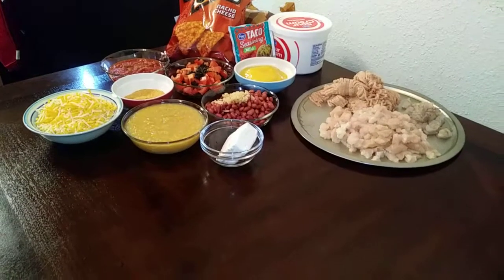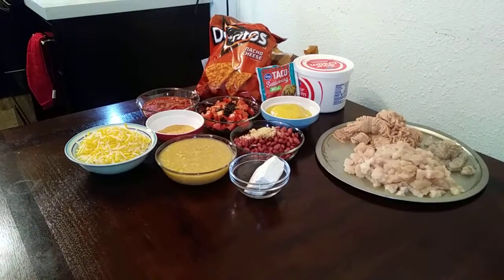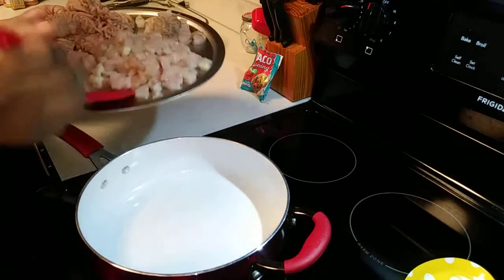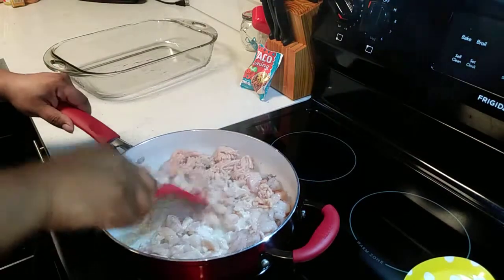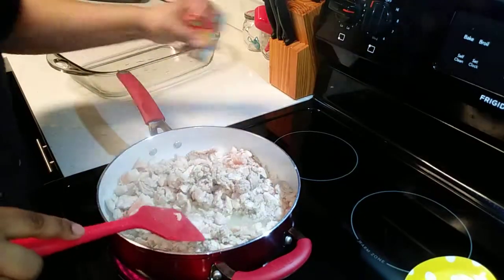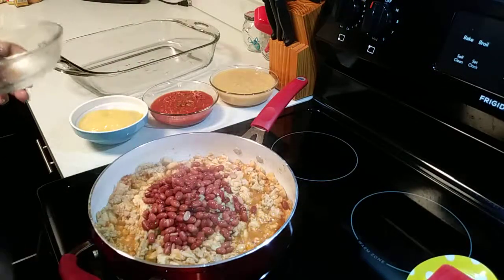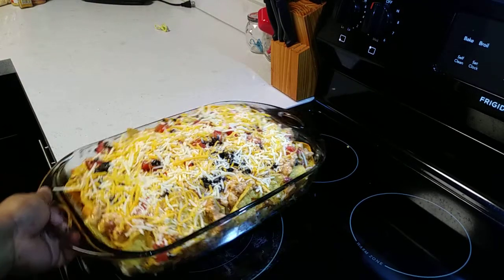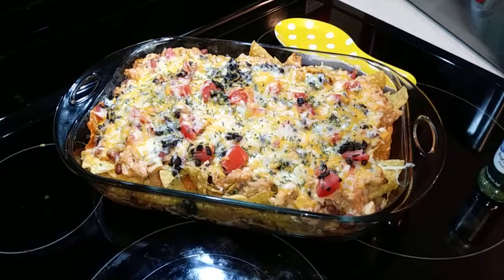Doritos Casserole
Tortilla Casserole
INGREDIENTS:
1 (Party Size) bag of Doritos
1/2 bag tortilla chips
1 lb ground meat (I used chicken)
3 chicken breast boneless
1 cup shrimp peeled, divained&diced
1 package of taco seasoning
1 cup of salsa
1 can of cream of chicken or cream of mushroom
2 cups of shredded cheese
1 tomato diced
1 tbsp minced garlic
1 onion diced (optional)
1 can black olives
1/2 brick cream cheese
1 can cream of corn
1 can red or black beans
Tomato & black olives diced
1 1/2 tsp seasoned salt
1 tsp onion powder
1 tsp garlic powder
💝Sour cream to top

DIRECTIONS:
Cook meat & beans, then add salsa, cream corn, half cheese, & seasoning.
Get a casserole dish place half Doritos at bottom. Then crush up tortilla chips on the bottom of the dish, then add some of the meat sauce mixture and repeat the layers. Finally top it off with adding more crushed up chips, tomatoes& olives and the remaining shredded cheese.
Spray a piece of foil with cooking spray and cover the casserole. Bake casserole for 10 to 15 minutes covered.